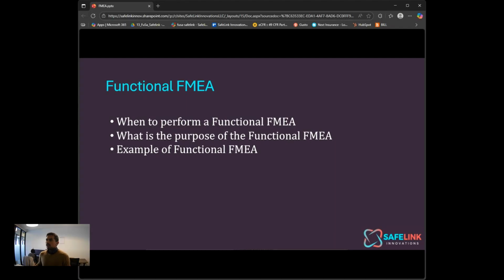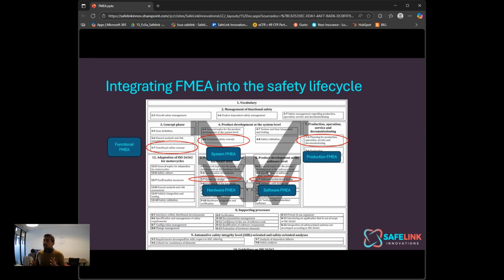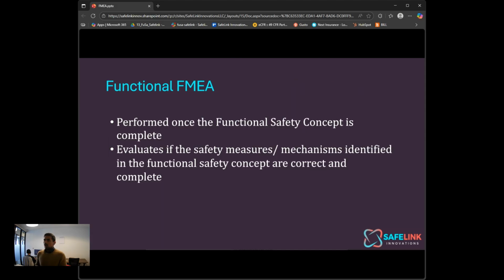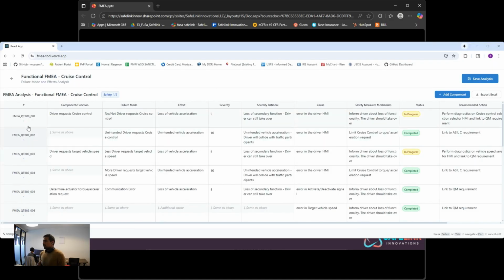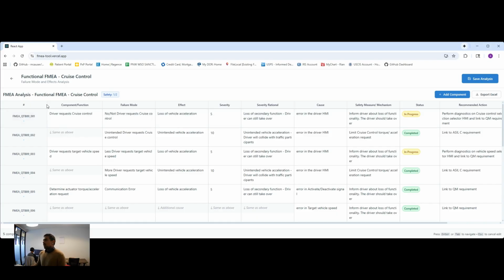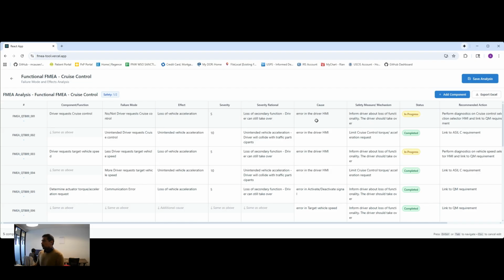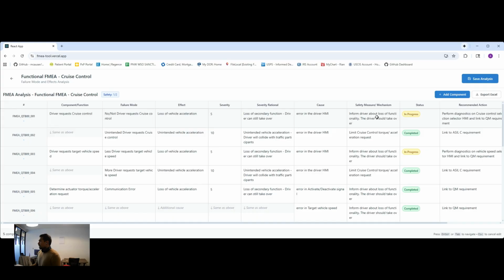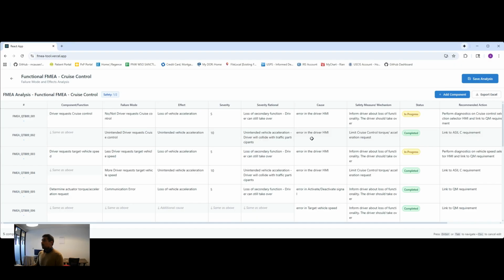FMEA - Functional FMEA with an example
Functional FMEA is performed at the stage where a functional concept and functional safety concept are available. At this level, the focus is on what the system or vehicle must do functionally, before any hardware or software components are defined.

The main goal of a functional FMEA is to verify that the functional safety concept is correct and complete. It helps ensure that all safety goals are covered, relevant failure modes are identified, and sufficient mitigation mechanisms exist to prevent safety goal violations.

This video explains when a functional FMEA should be performed and how it fits into a hierarchical FMEA approach. A simple cruise control example is used to show how functions, failure modes, effects, causes, and safety measures can be analyzed at the functional level.

The example highlights how unintended or missing driver requests can lead to safety-relevant effects, how severity can be reasoned, and how safety mechanisms such as driver information or limiting acceleration can mitigate risk. Each safety measure naturally links back to requirements.

Functional FMEA becomes a powerful method to check whether the requirement set in the functional safety concept is complete. If a failure mode is identified without a corresponding requirement, it indicates that new requirements need to be added. This makes functional FMEA a strong input to verification reports and safety arguments.